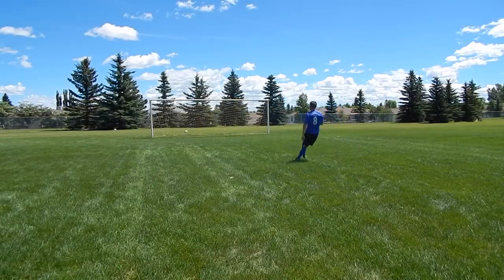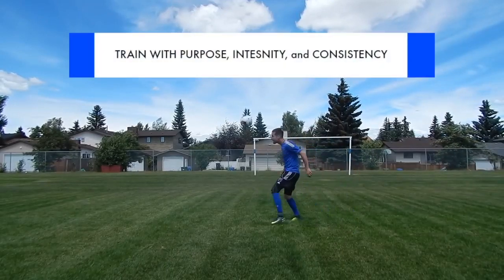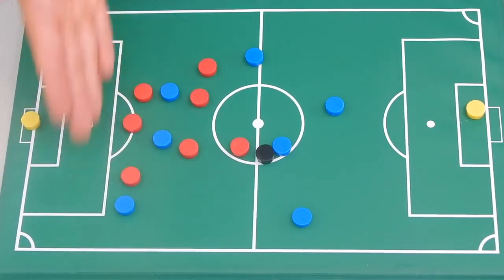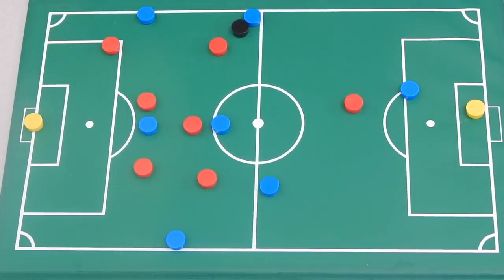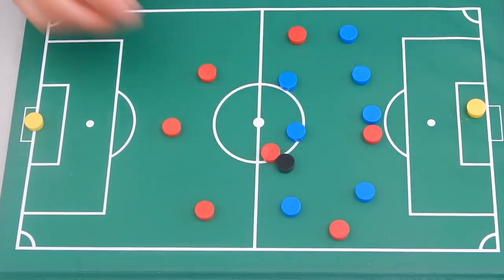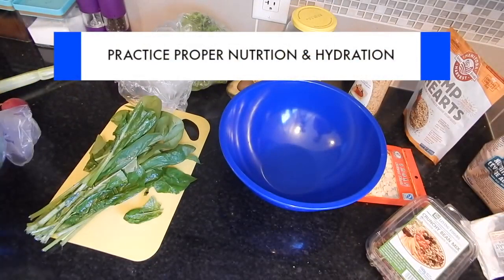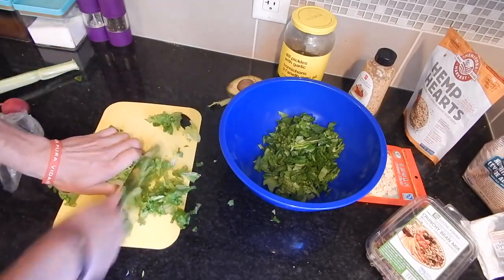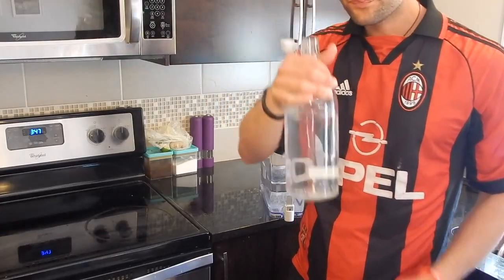5 IGNORED soccer tips for kids & beginners I wish I knew earlier...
In this video, I'm going to share with you 5 soccer tips that are often overlooked but can truly take your game to the next level. These are the tips I wish I had known when I was starting out, and I'm thrilled to pass them on to you!

When it comes to soccer tips, it's important to focus on ideas that actually make a difference in the way you play games.

It's easy to get caught up in flashy moves that might look cool but don't necessarily improve your performance on the field. That's why I emphasize function over flash. These tips are all about helping you become a more effective player, whether you're a kid just starting out or a beginner looking to enhance your skills.

But wait, these soccer tips aren't just for kids and beginners.

They're for anyone who wants to perform better on game day. Regardless of your age or experience level, these tips can benefit you and help you up your soccer game. So whether you're a young player dreaming of becoming a future star or an adult player looking to stay sharp, these tips are for you.

Now, you might be wondering what I think about these soccer tips.

Well, I'm genuinely interested in your thoughts! Let's create a community of passionate soccer players who can learn from each other and grow together. Your feedback matters to me, and I can't wait to hear what you have to say.

Remember, soccer is a beautiful game that requires dedication, practice, and the right guidance. These tips are here to inspire you and motivate you to become the best player you can be. So watch the video, apply the tips, and let's kick it up a notch on the field!

- Coach Dylan

5 IGNORED soccer tips for kids & beginners I wish I knew earlier...